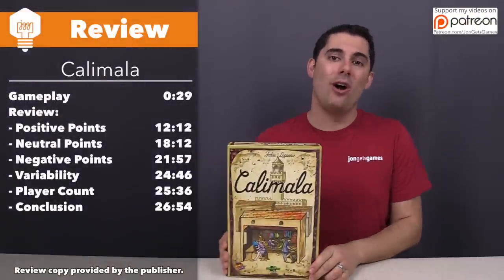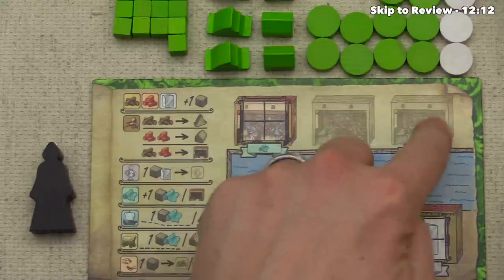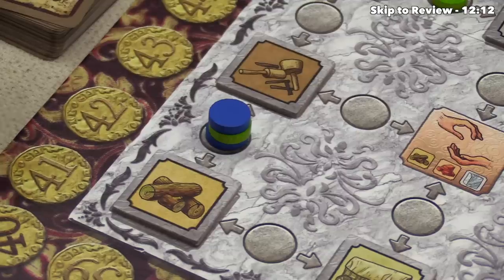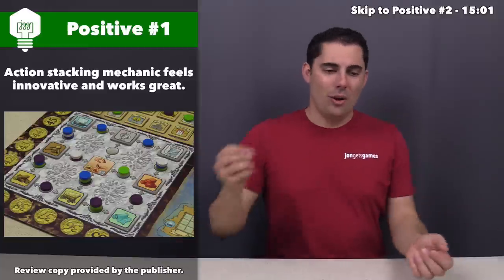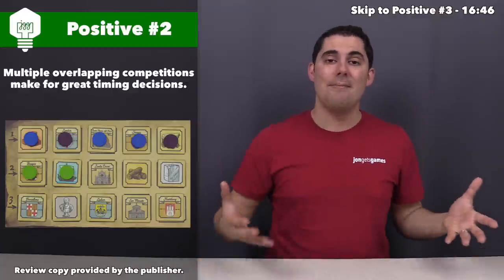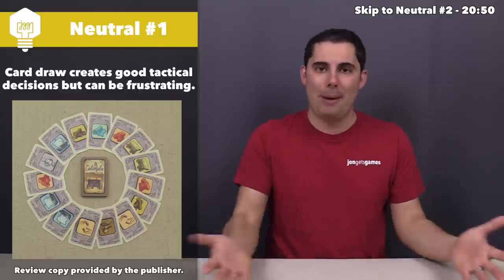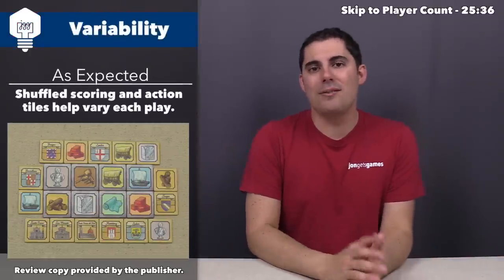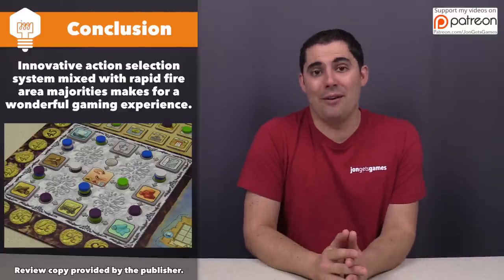Calimala Review - JonGetsGames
Here is my Calimala board game review. Review copy was provided by the publisher. Look below to skip to each section of the video:

Positive Review Points - 12:12
Neutral Review Points - 18:12
Negative Review Points - 21:57
Variability - 24:46
Player Count - 25:36
Conclusion - 26:54